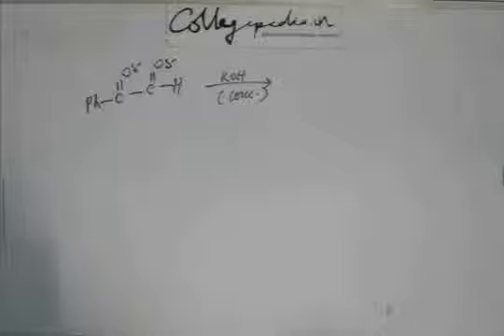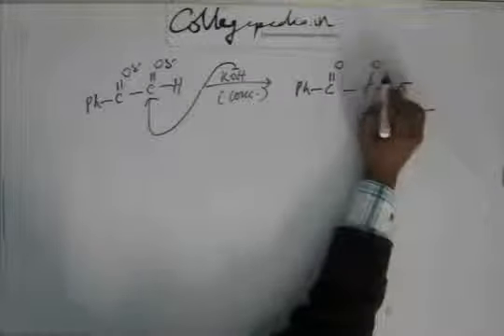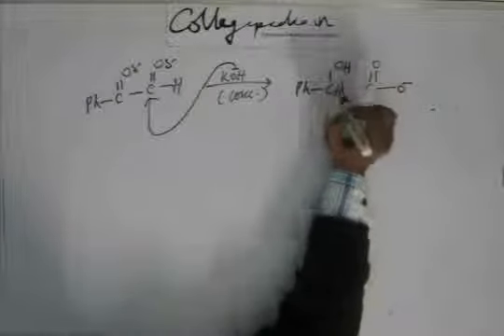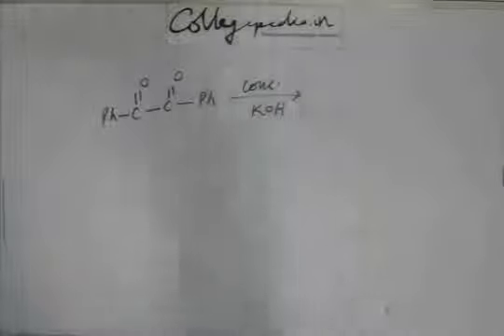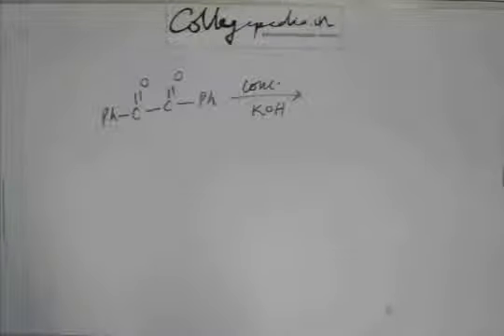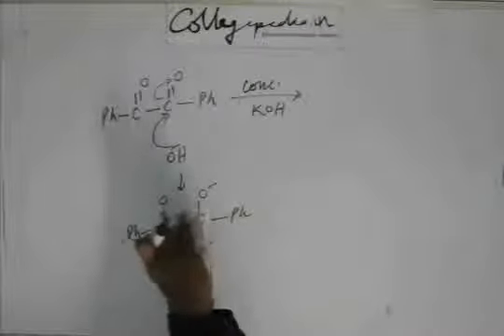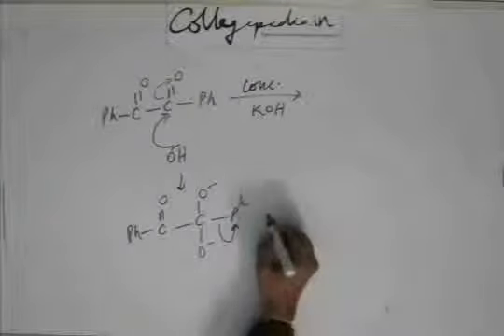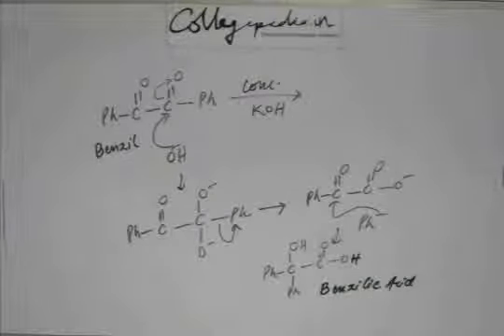Carbonyl Comp , Lec 43, Organic Chemistry